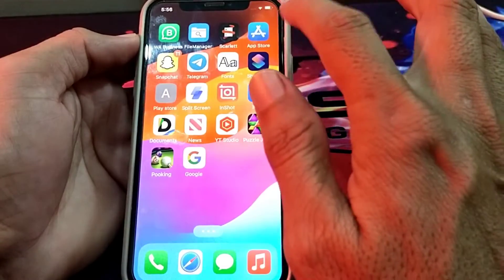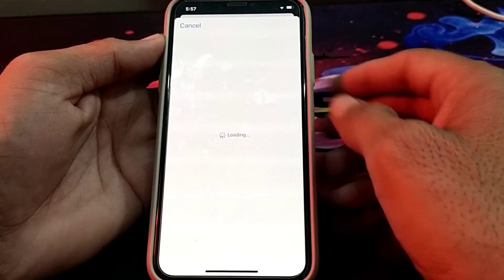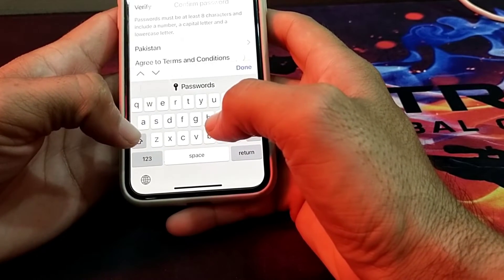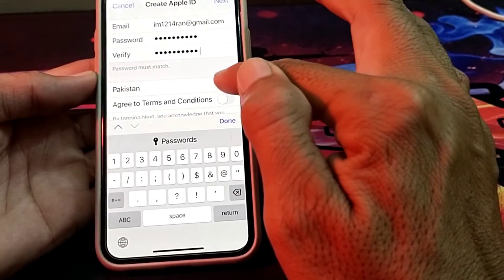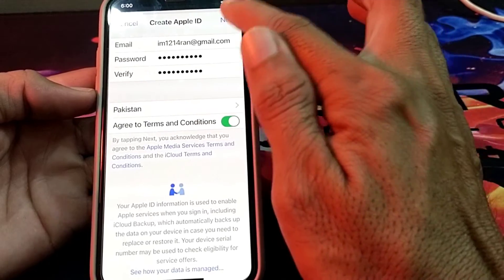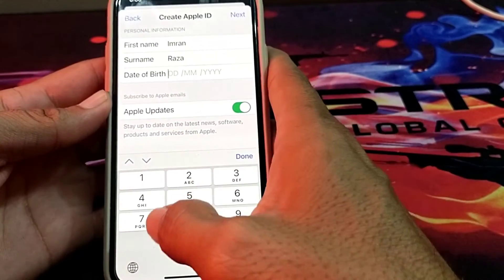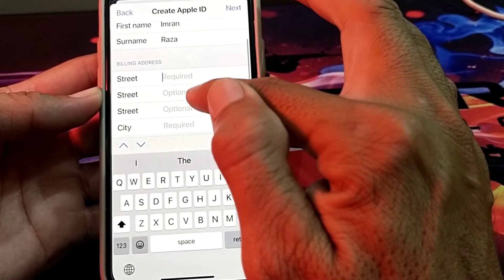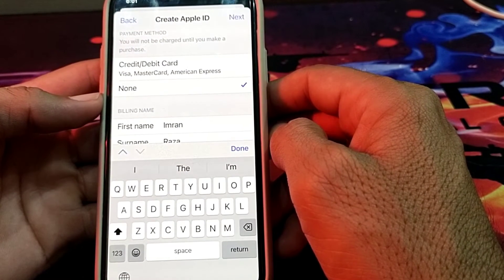Create Apple ID Without Payment Method 2023 || How to create Apple ID without Payment Information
in this video I will show you how you can create Apple id without any payments information in 2023

More Queries

create apple id without credit card,
how to make an apple id without credit card,
create apple id account,
how to create apple id 2023